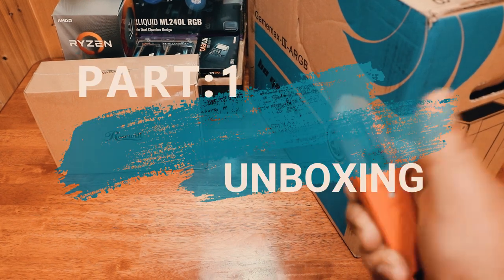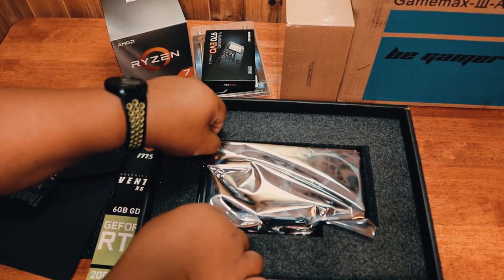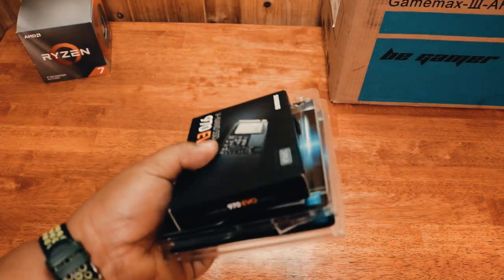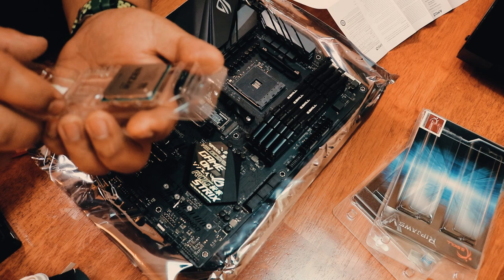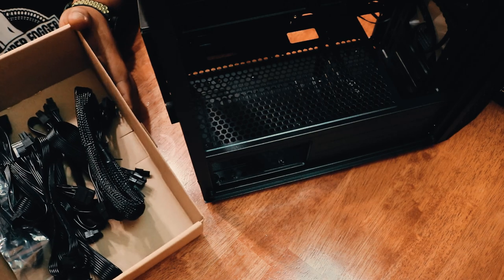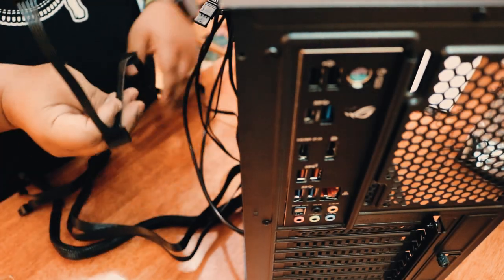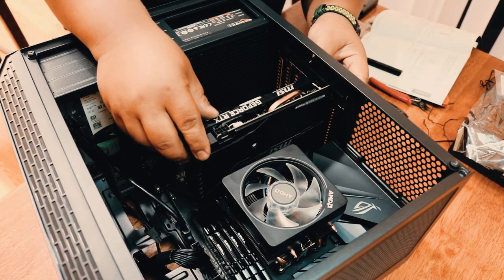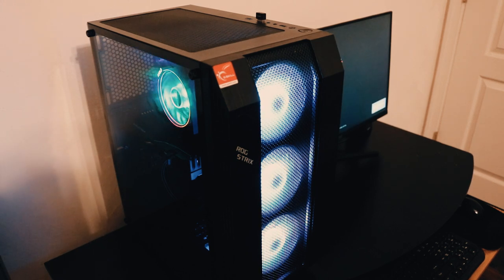AMD Ryzen7 3700xx : ROG B450-F : MSI RTX 2060 PC Budget Build: Unboxing : Build : Windows 10 Install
This is my very first attempt on building an AMD Based PC.
Hopefully this helps anyone seeking to do the same task..
I had fun doing this video, as i was able to use this Newly Built PC for video editing purposes, this build is also Gaming Ready Machine!

0:00 Unboxing
8:32 Build
23:41 Bios and Windows 10 Install

Parts:
Case: DIYPC Gamemax-III ARG Black
MoBo: Asus ROG Strix B450-F
Graphics: MSI GeForce RTX 2060 Ventus XS 6G
Processor: AMD Ryzen7 3700x 8 core 3.6 Ghz [4.4 GHz Max Boost]
Paste: Arctic Silver 5 Thermal Compound
Cooling Unit: Stock AMD Fan and Heatsink
Cooling Unit: Cooler Master ML240L RGB [ I will be using this when i decided to O.C. this machine, I'm using the stock cooler for now]
Main HDD: Samsung 970 EVO m.2 Nand 500GB
Storage Drive: Seagate BarraCuda 7200 RPM 2TB
Ram: G.Skills Ripjaw V Series [32 GB total]
P.S. : Rosewill Hive Series 650W Gaming Modular Power Supply
OS: Windows 10